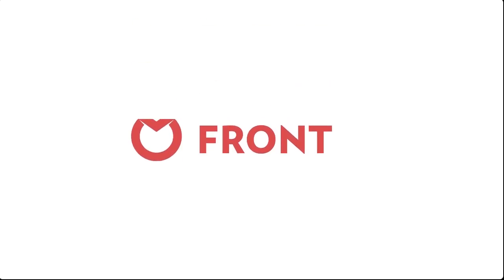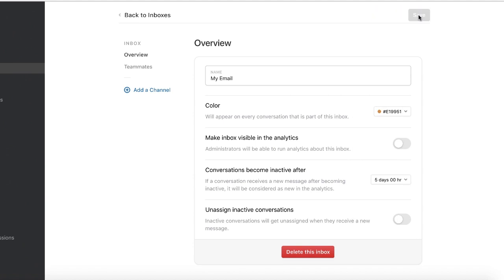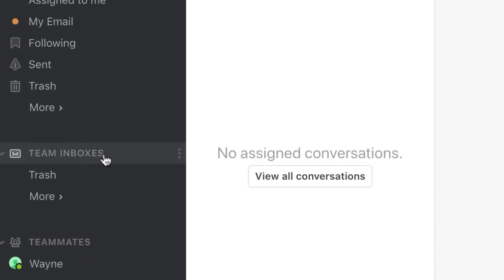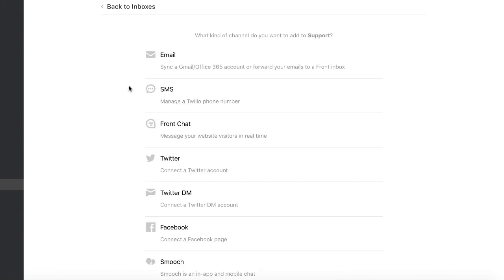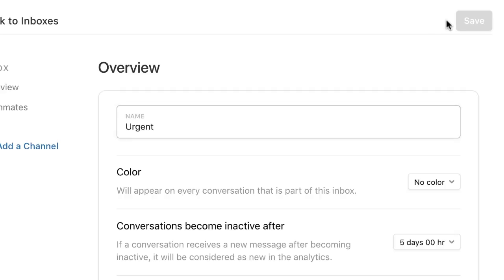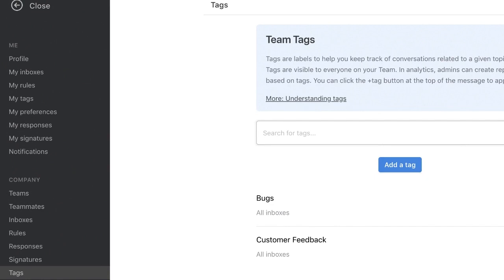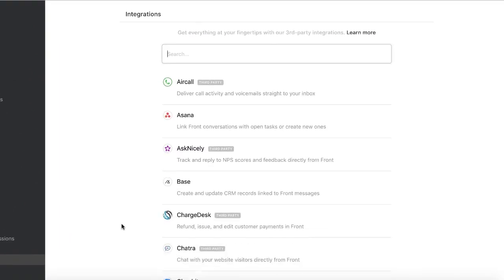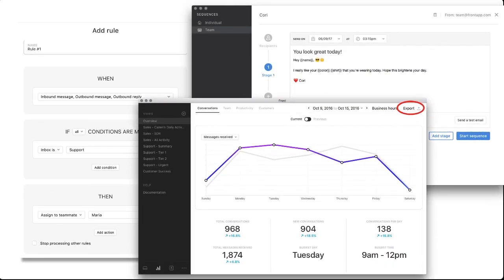Front – Admins Getting Started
Learn how to set up a Front team, add teammates, and more as a Front Admin.